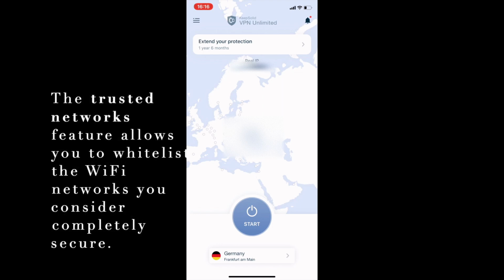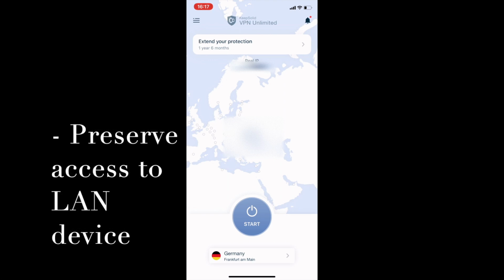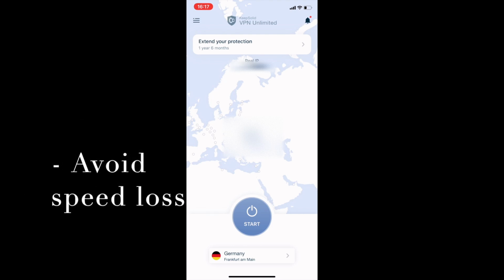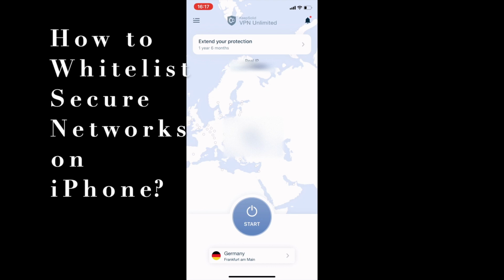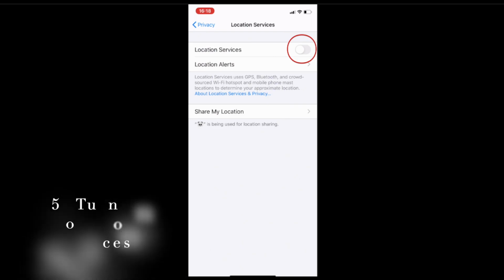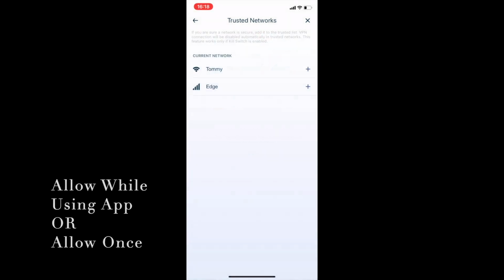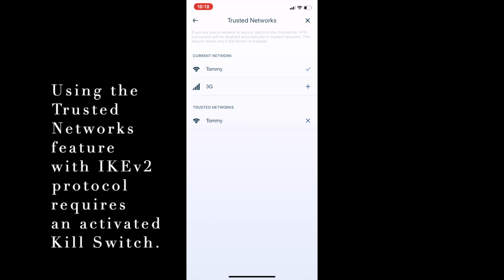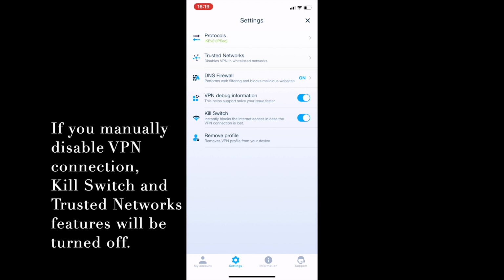Best VPN Feature for iPhone: How to Whitelist Trusted Networks in best VPN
Hey guys!

Check out my video about the best VPN feature for iPhone ;)
What is the Trusted Networks feature?
Why do you need this VPN feature?
How to use this feature in best VPN on iOS?
Does this VPN feature help to boost VPN speed?